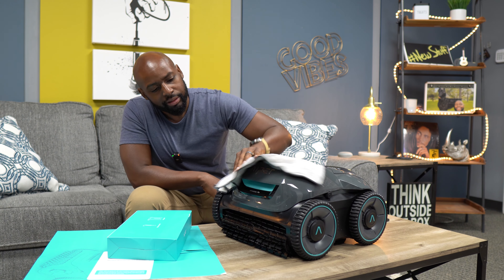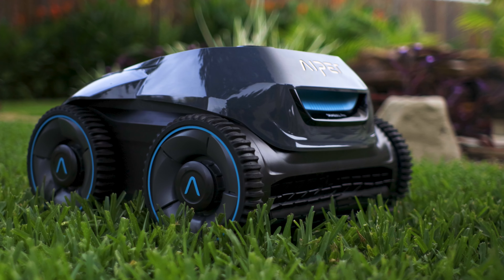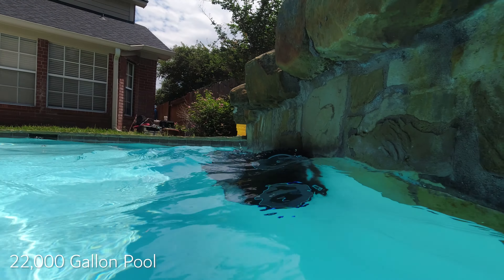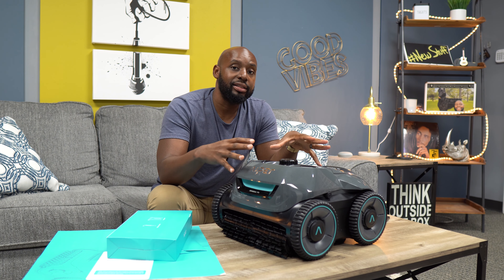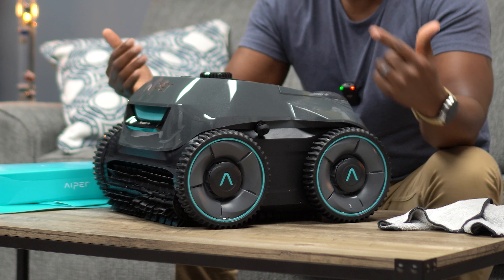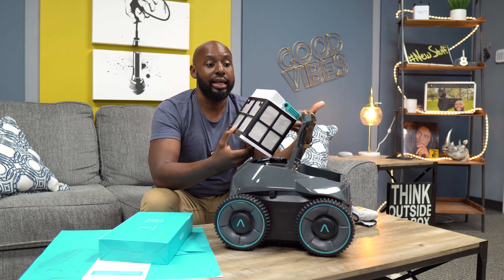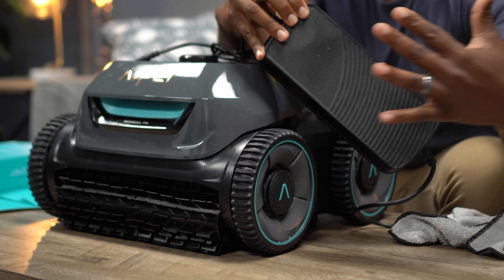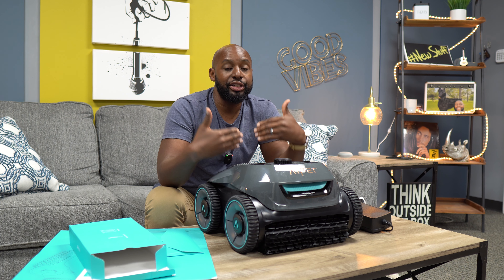AIPER Seagull Pro: The SMART Cordless Pool Cleaner | New Stuff TV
The AIPER Seagull Pro is a welcome addition to my pool cleaning and care routine. The compact size and power motors make cleaning the floor, walls and tile lines of a pool easy work. With up to 3 hours of cleaning time after a 90-minute battery charge, there is no need to worry about tangled cords or hoses. Once it's done cleaning, it parks itself next to the pool wall so you can easily grab it and get it ready for the next job!

👉 Sony Wh-1000xm5 Vs Sony Inzone H9 - The Ultimate Ps5 Gaming Headphone Showdown | New Stuff TV

✅  About New Stuff TV:

Welcome! If you're ready to be entertained candid and down-to-earth videos of headphones and bluetooth speakers, you clicked on the right channel! 🙌